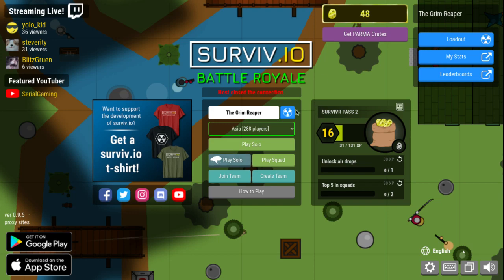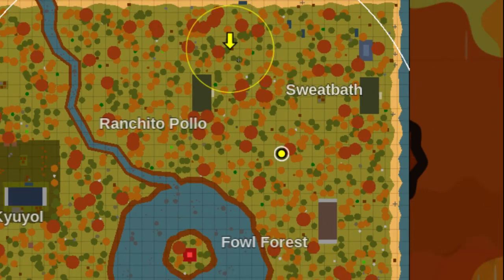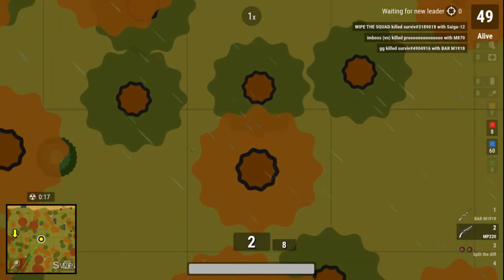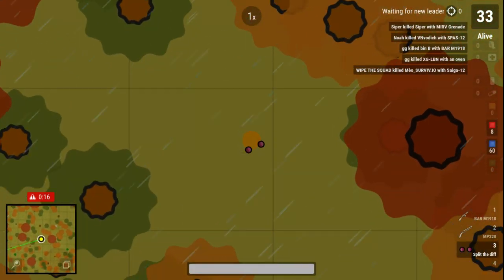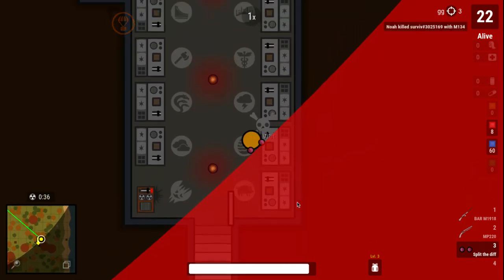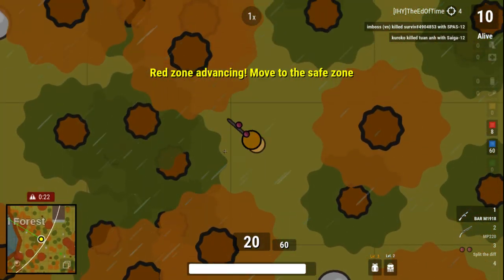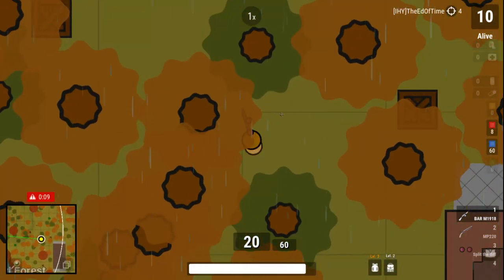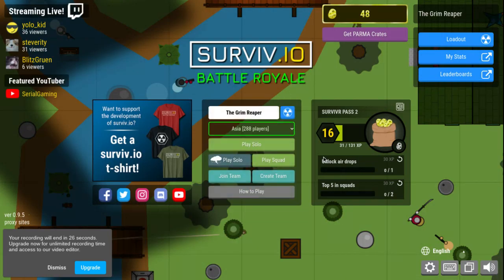How to find bunker plus code!!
Here is how you find the eyebunker plus the code